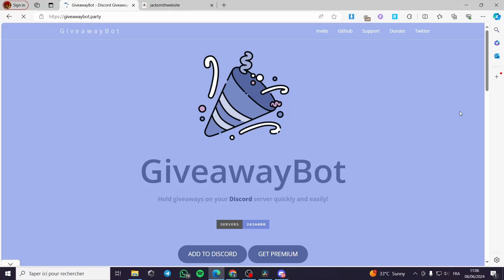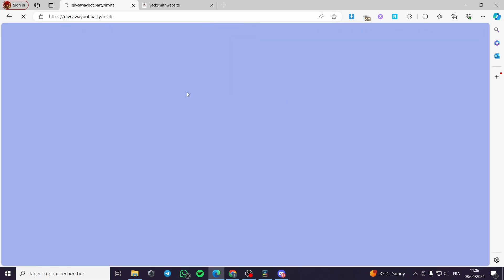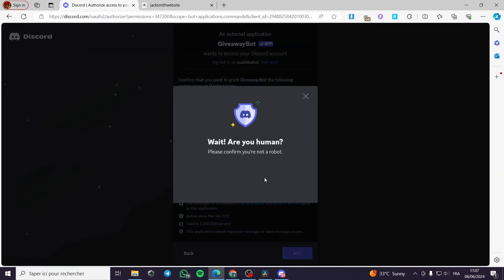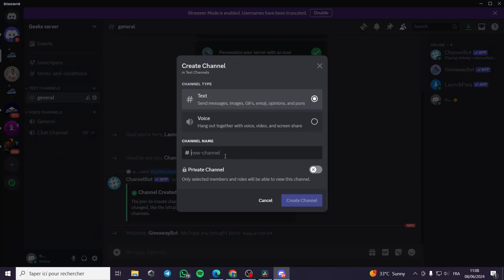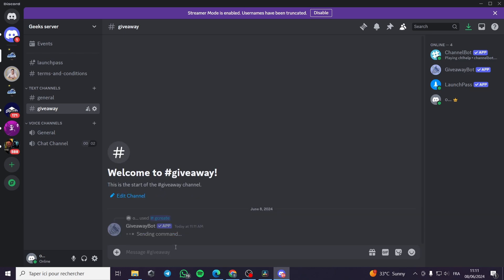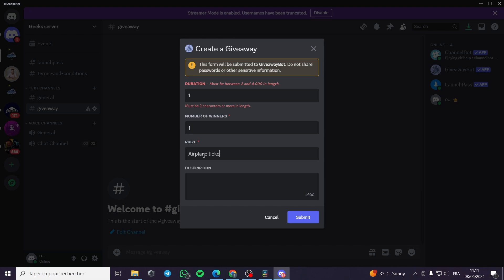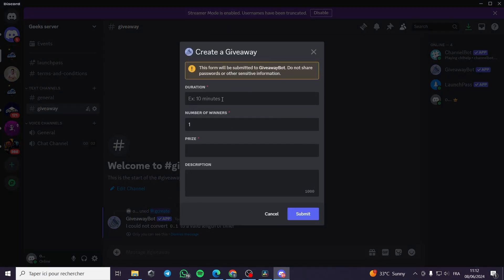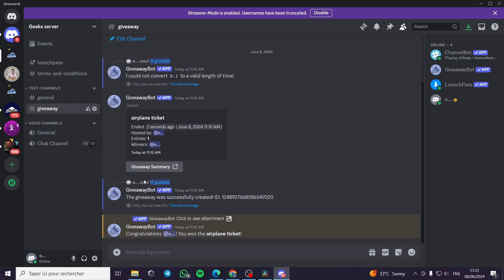Discord Giveaway Bot Tutorial | Step by Step 2024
If you are looking for a video about Discord Giveaway Bot Tutorial, here it is!